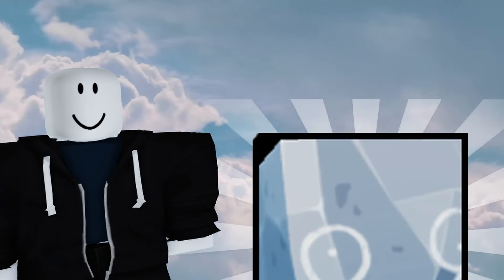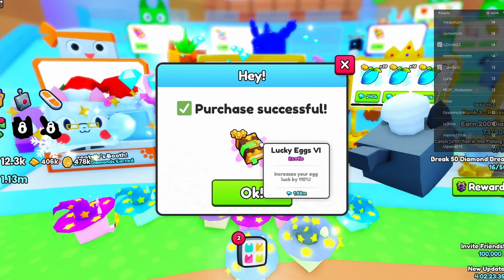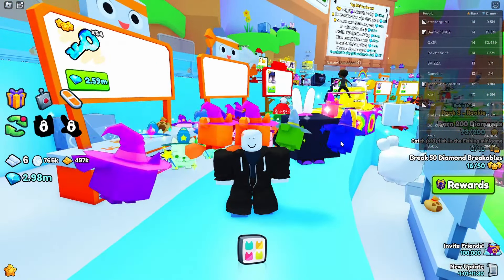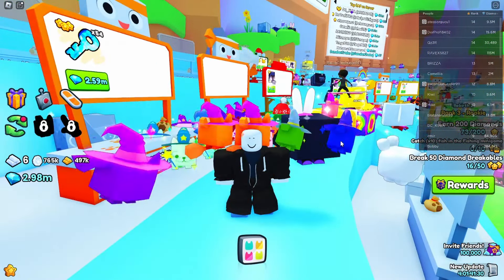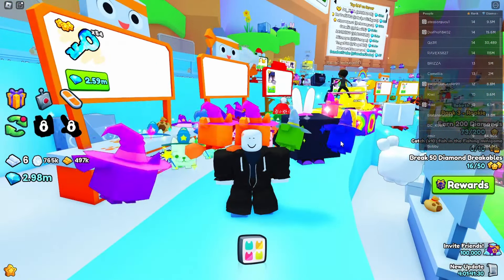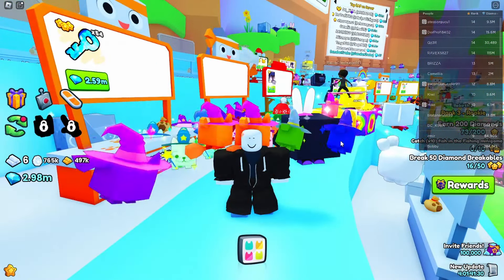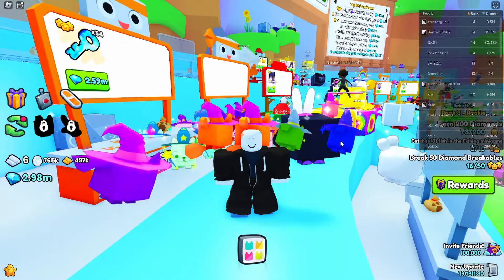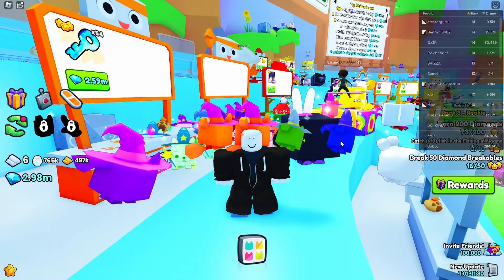I GOT SCAMMED AND LOST EVERYTHING... Cat To Titanic Day #3 ( Pet Simulator 99)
Today we are continuing our trading on pet simulator 99 but we unfortunately got scammed by people using pet simulator 99 cheats and pet simulator 99 hacks. But we got lots of good flips for our pet simulator 99 trading montage so we are all ok :D

Pet Simulator 99 is a Roblox game where you can collect pets, grind for currency, such as coins, diamonds, potions, enchants, and the new valentines exclusive egg, to hatch and collect even more pets! There are even hard-to-get exclusive pets, huge pets, titanic pets, and even glitched pets. It is abbreviated as ps99, but there is something called psz, which is a fake copy: Pet Simulator Z. There are some pet simulator 99 codes, which are either toy codes, plushies, or other kinds of promotional items. The game can also be abbreviated as pet sim 99, and the fake one is pet sim z. Preston from Big Games made this game. Hackers use a pastebin script to try ruining the game, and scammers scam items from players. I have been scammed a couple times. The last update was the area 99 update with the with the new advanced dig site, and advanced fishing area to get the huge poseidon corgie easy, and the new lucky blocks and piñatas . They added a new event with new huges such as huge valentines cat, huge love lamb, and titanic lovemelon. There are quests which I showed how to do quests and get rank 18 fast, there are lots of giveaways on pet simulator 99 with many using the new diamond party to help new player! I like to do cat to titanic trading and often make trading montages, with huge profits. Some of my favorite Pet Simulator X YouTubers are RazorFishGaming, Digito / DigitoSim, Numerous, Gravycatman, SizzlesJellyQueen, Winrox, Bemmyblox / bemmy99, LCLC, Russo, samalam, nuke / dynanuke, Ryanblox, AlphaGG, and NightFoxx! There are also pet simulator 99 leaks before most updates.